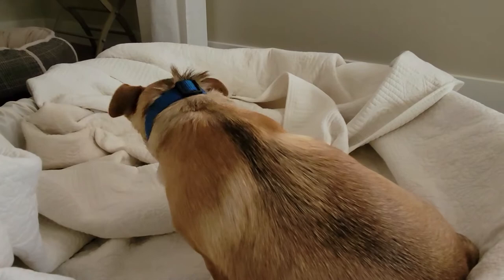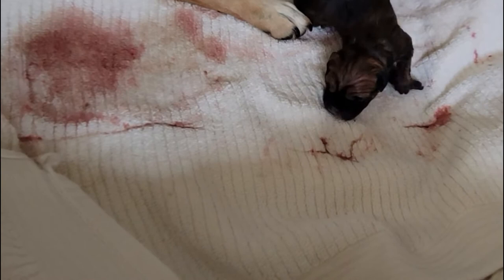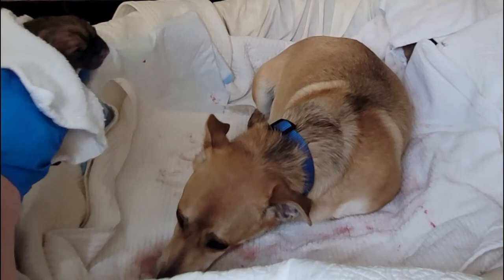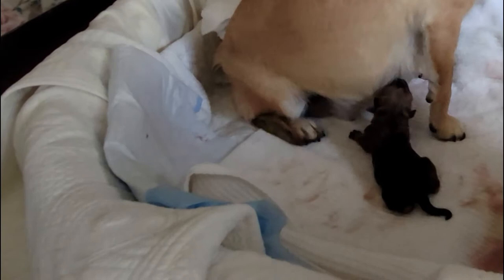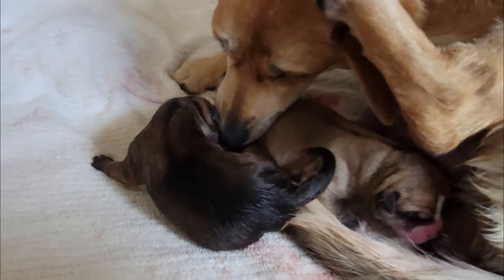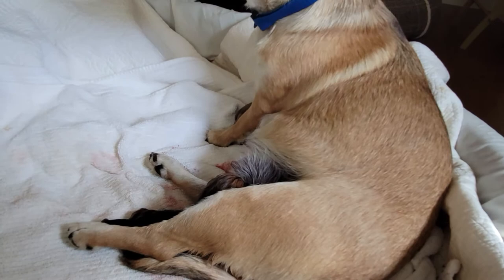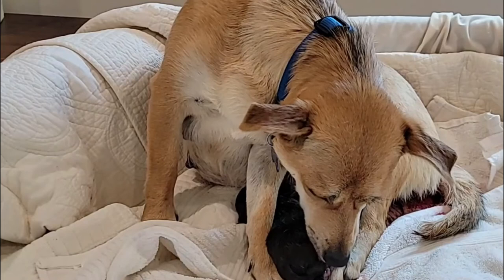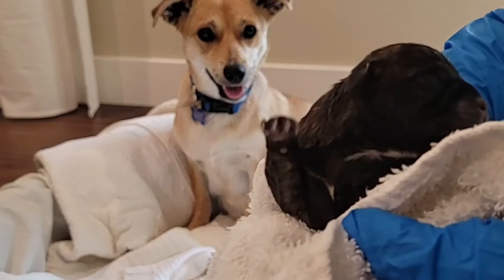I Helped Deliver 5 Puppies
Watch five little puppies come into the world. If you have never seen puppies born you may fall in love with this rescued dog, Bunny and her puppies. Now this rescue dog and her puppies have wonderful lives ahead of them.

This video shows the entire birth process including a little blood but I have edited out as much of the blood out but there is still some blood.

This first time mom dog is a little unsure about what she is doing but she is so gentle and loving to her newborn puppies.  The puppies growth from birth to adoption will also appear on this channel.